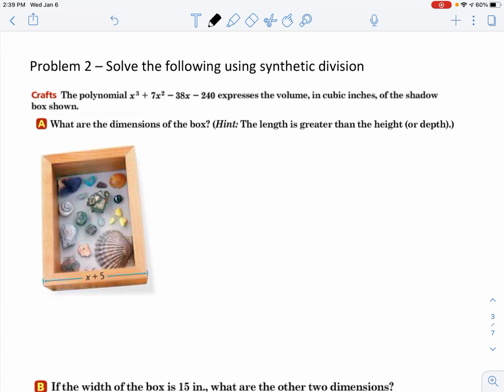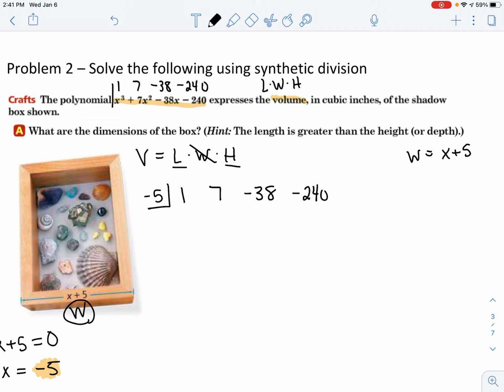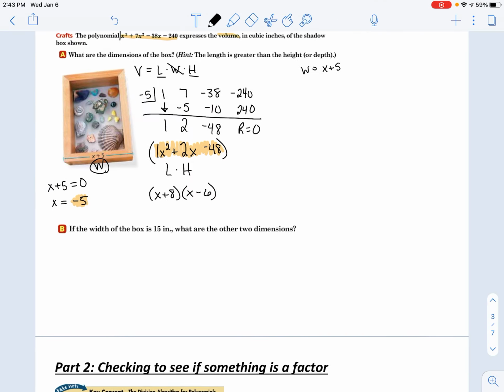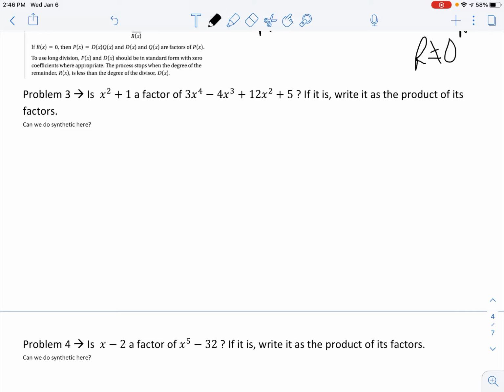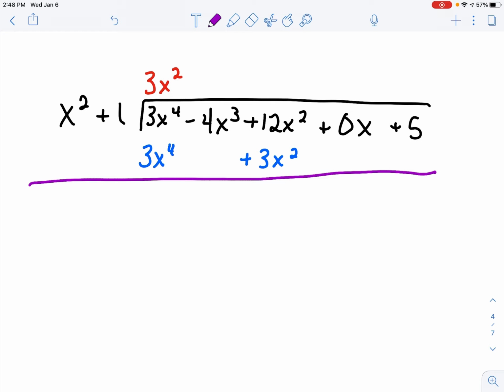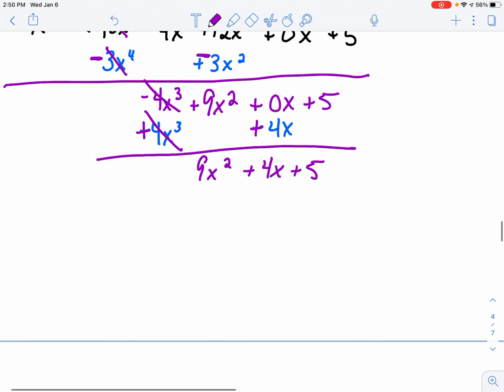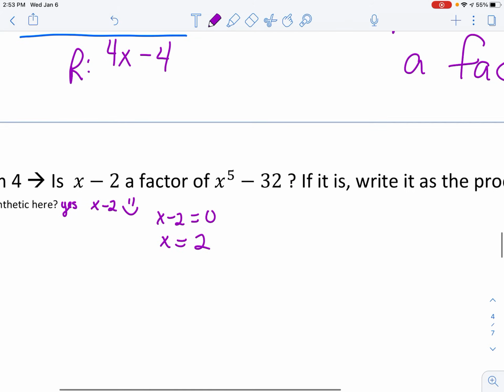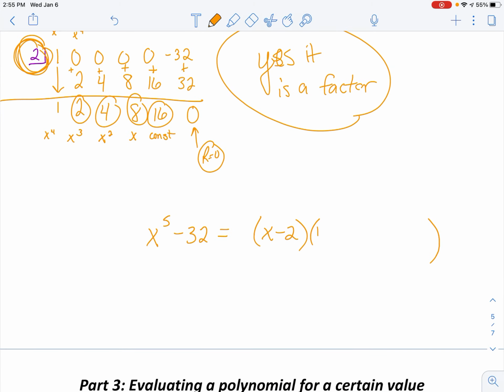January 6, 2021Algebra 2 - 5-4 Polynomial Long ans Syn Division Part 2